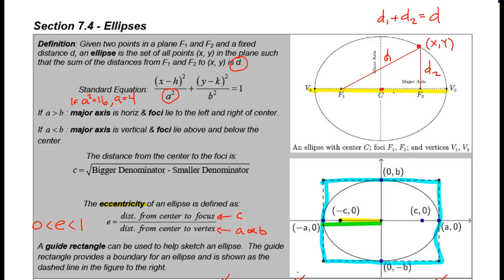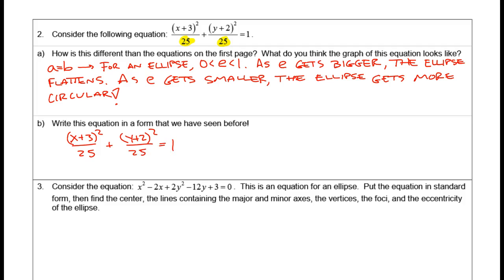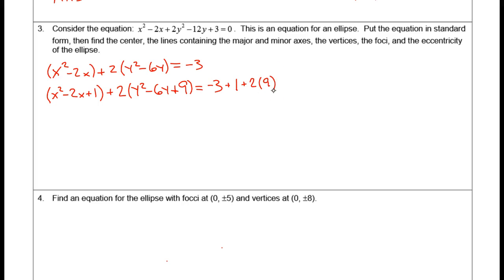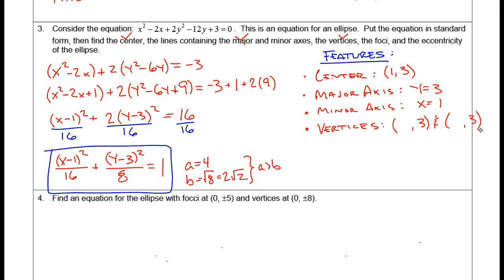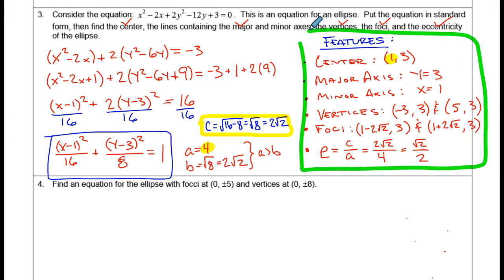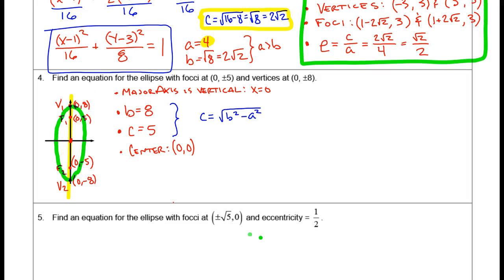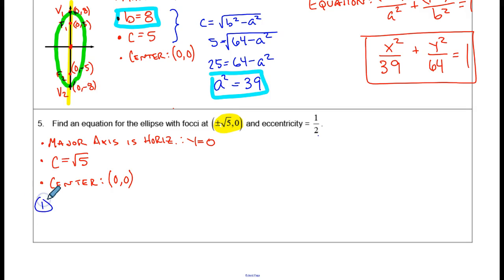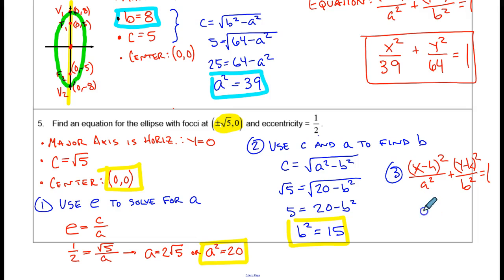Section 7.4 - Ellipses, Pg. 2